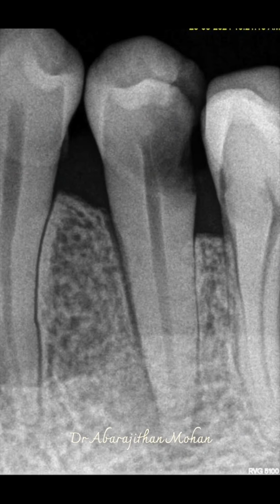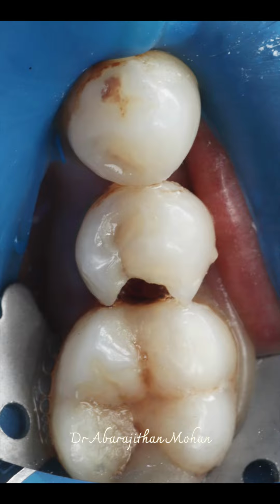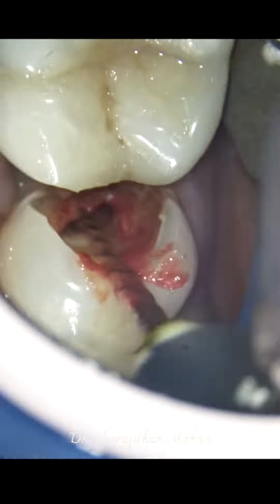Demonstration of Pre-Endodontic Build up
Demonstration of Pre Endodontic Build up in a mandibular premolar with deep sub-gingival caries